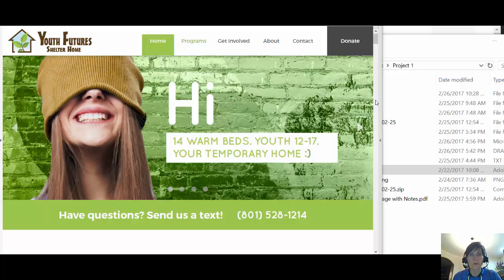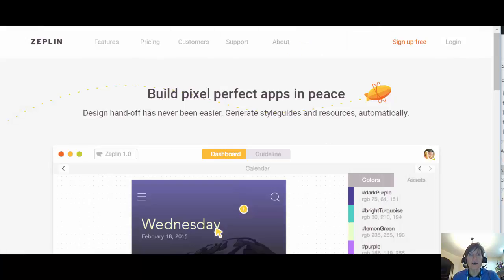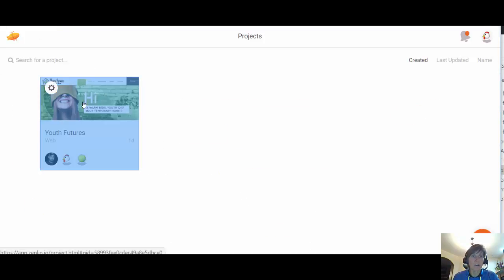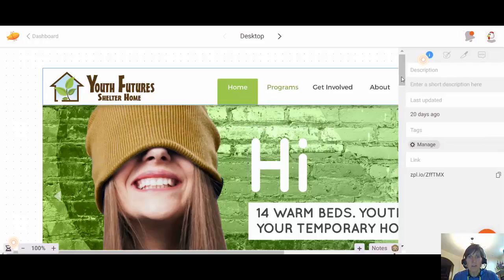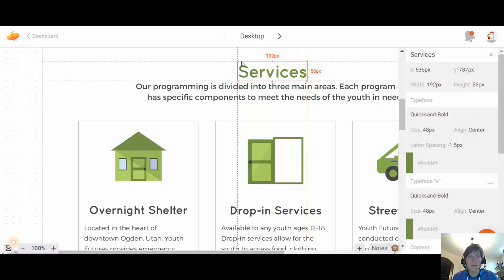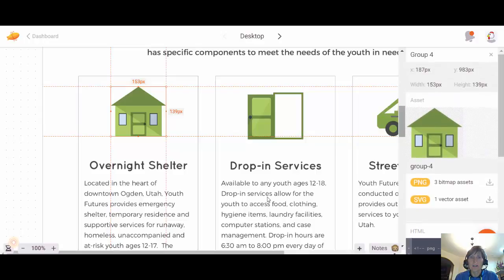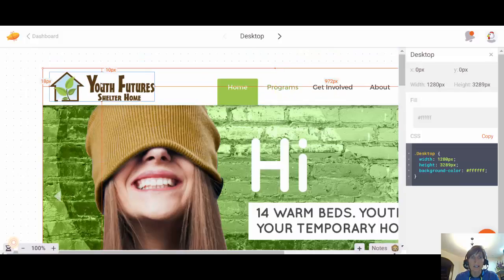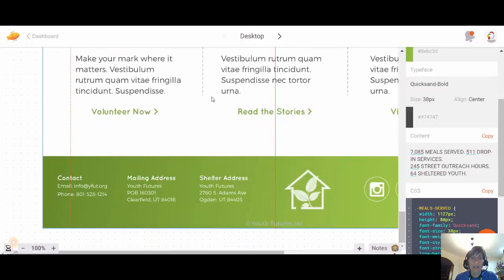Using Zeplin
Zeplin is an online app that lets designers and developers share documents. This video explains the many details that can be discovered using Zeplin and how it can help you transform the design document into a web page.